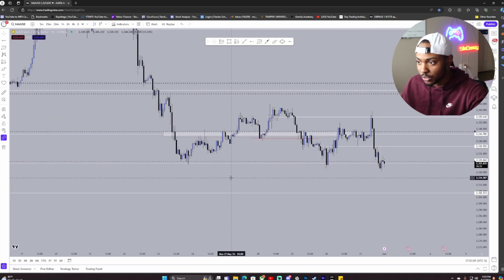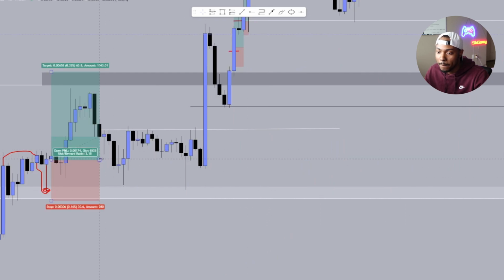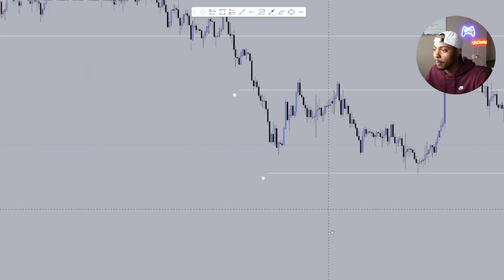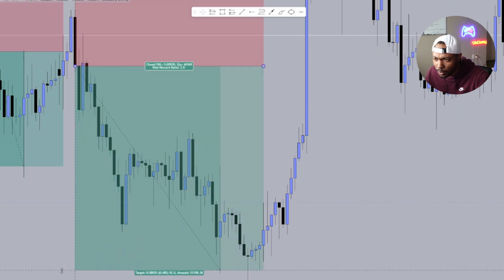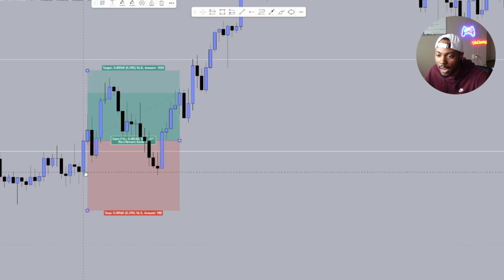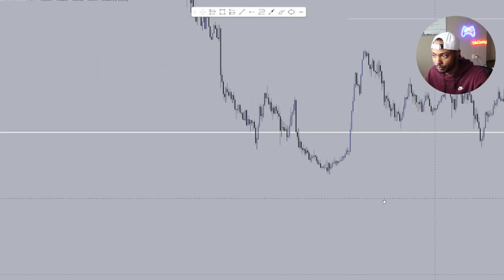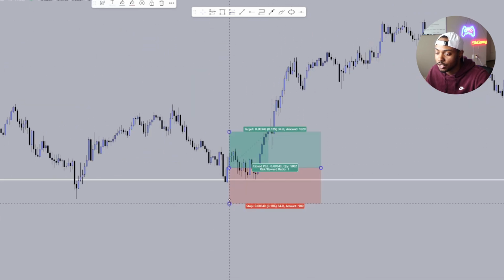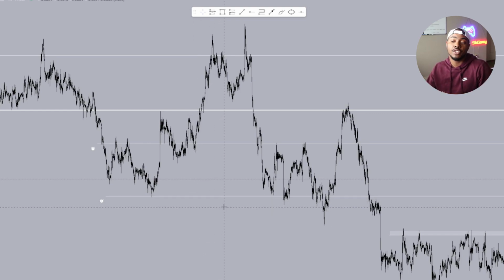The EASIEST Forex Strategy To Use As A Beginner In 2024!!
Are you a beginner in Forex trading and feeling overwhelmed by the complexity of strategies out there? Look no further! In this video, we unveil the simplest yet most effective Forex strategy for beginners that truly works.

Join us as we break down the key components of this strategy step by step, making it easy for anyone, regardless of their level of experience, to understand and implement. From identifying trends to executing trades with confidence, we've got you covered.

Whether you're aiming to supplement your income or pursue Forex trading as a full-time career, mastering this strategy will set you on the path to success. Say goodbye to confusion and hello to consistent profits!

Don't miss out on this opportunity to revolutionize your Forex trading journey. Hit the play button now and start your path to financial freedom today! Happy trading!